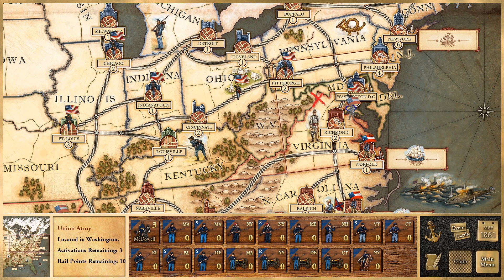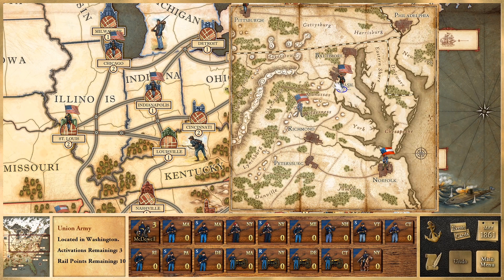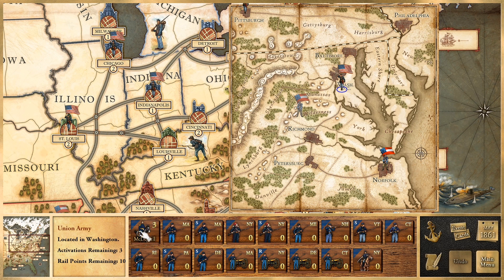08 Victory and Glory: ACW Bootcamp - Army Experience, Generals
Victory and Glory: ACW Bootcamp - Army Experience, Generals.  You can get the game on Steam